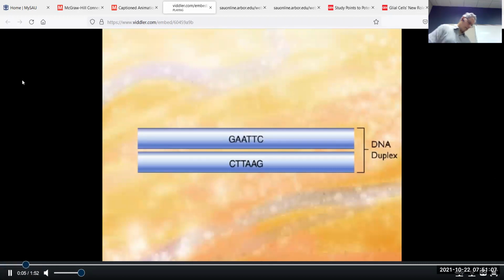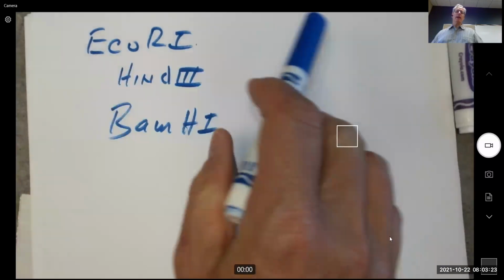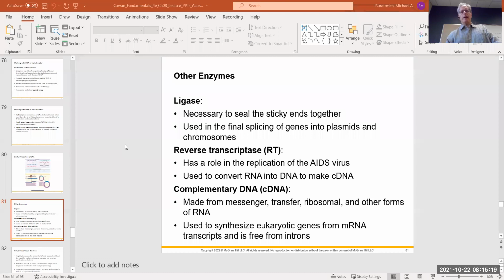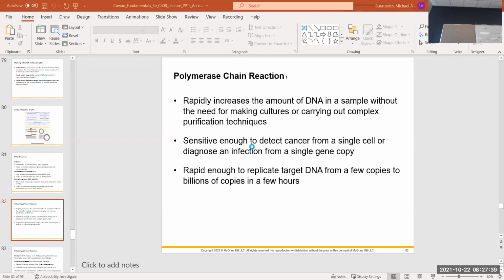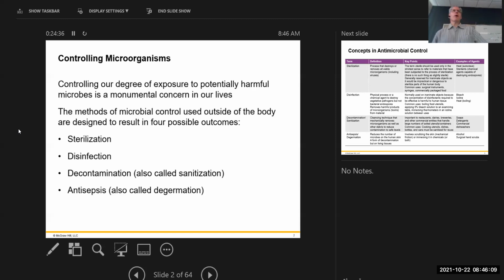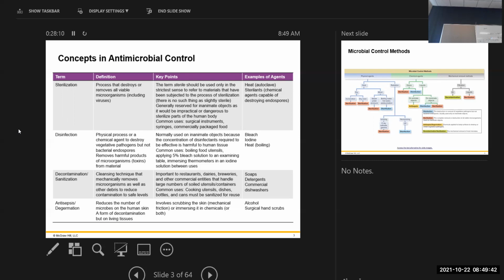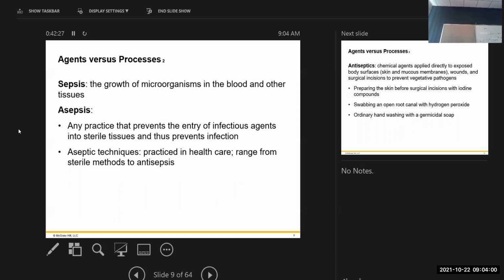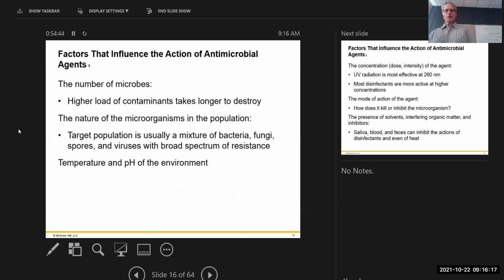Genetic engineering and antimicrobial control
Disinfectants, sterilization, and antiseptics